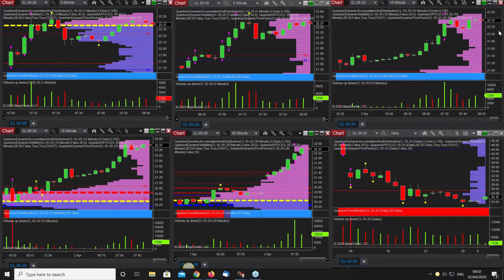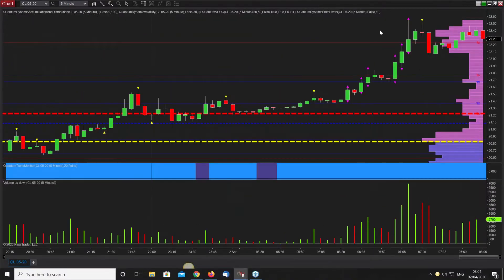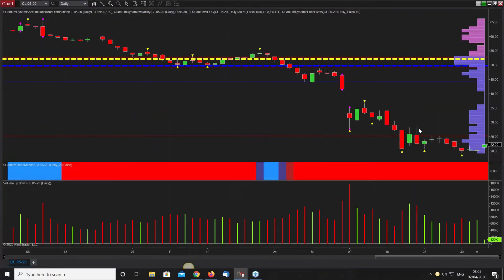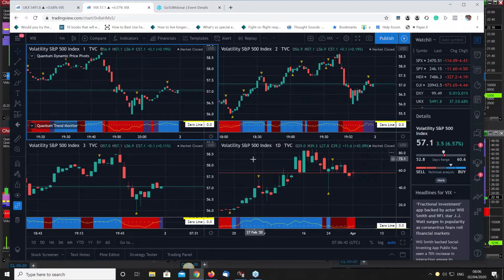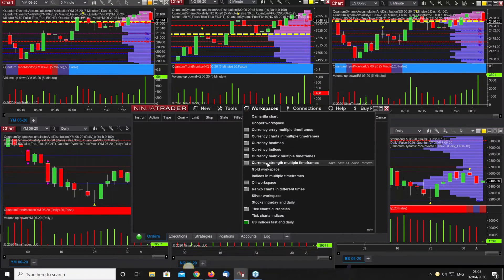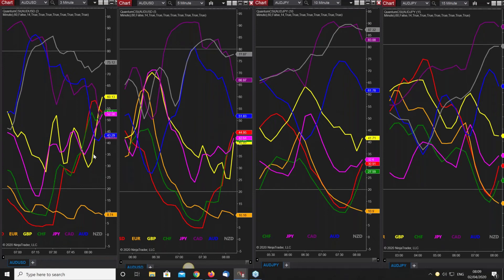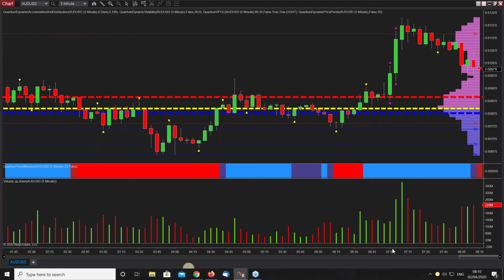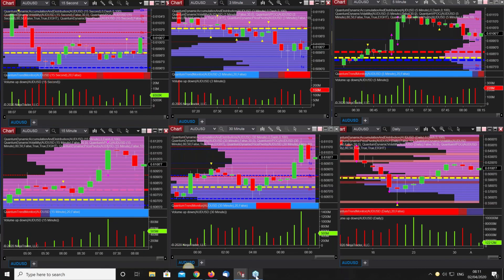Plenty of trading opportunities this morning in the forex markets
Risk Disclosure TESTIMONIAL DISCLOSURE: TESTIMONIALS APPEARING ON QUANTUM TRADING MAY NOT BE REPRESENTATIVE OF THE EXPERIENCE OF OTHER CLIENTS OR CUSTOMERS AND IS NOT A GUARANTEE OF FUTURE PERFORMANCE OR SUCCESSAnd as the London forex session get’s underway there are plenty of trading opportunities, and a number of volume price analysis lessons. We start with oil as the commodity currencies have risen ahead of the open but now looking to reverse with the Japanese yen. Then it’s over to the indices and the VIX for a check on sentiment. Finally back to the currency strength indicator for NinjaTrader.